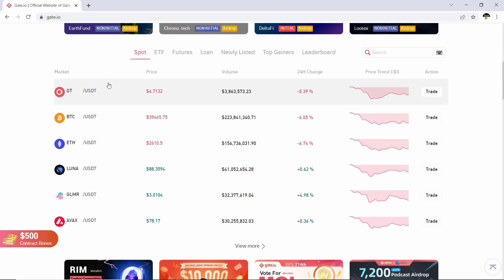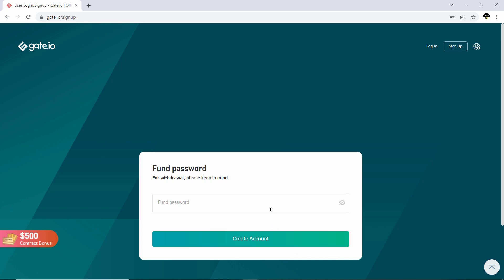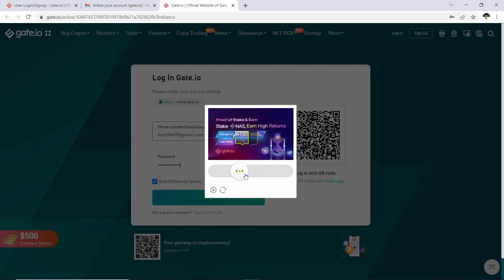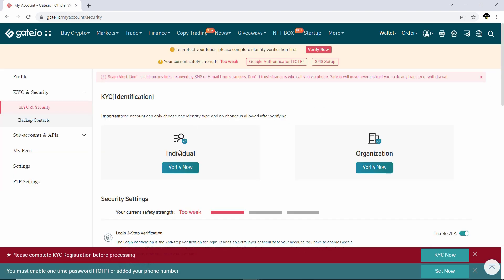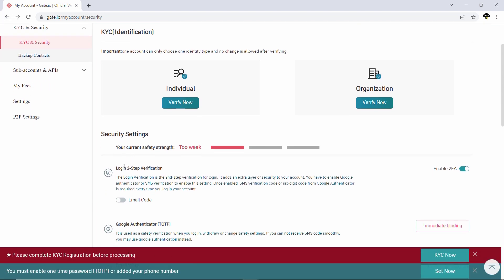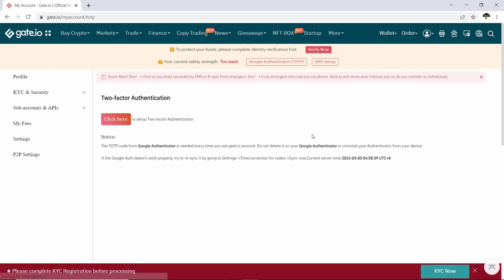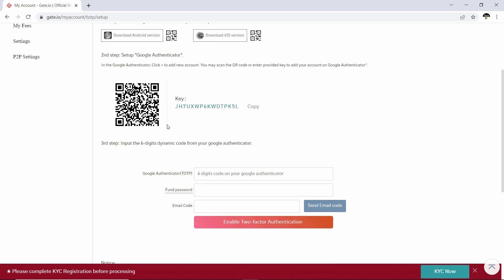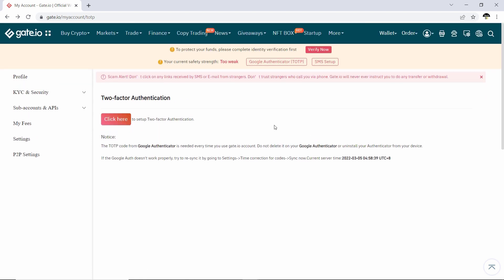How to Create and Verify Account on Gate.io | Crypto Exchange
How to Create and Verify Account on Gate.io | Crypto Exchange. Gate.io Crypto Exchange Review. Gate.io is one of the global top 10 cryptocurrency exchanges with authentic trading volume. We provide safe and transparent transactions.